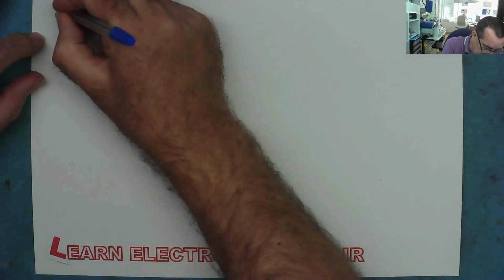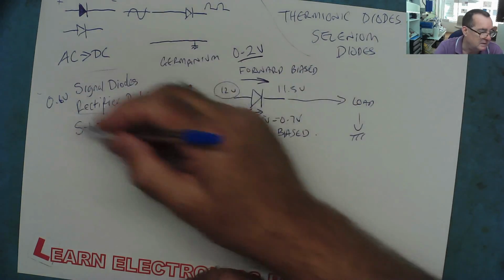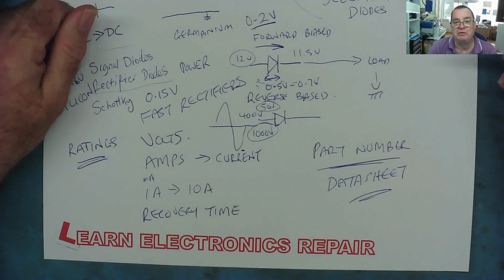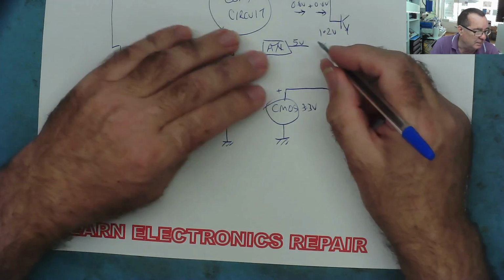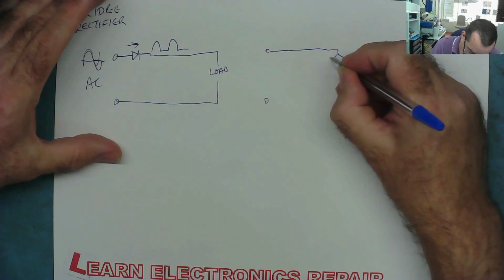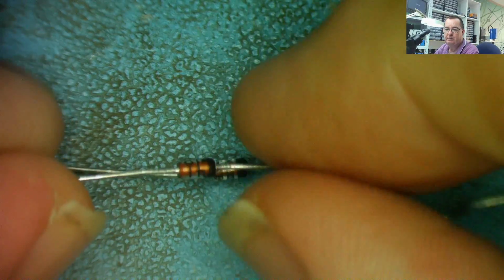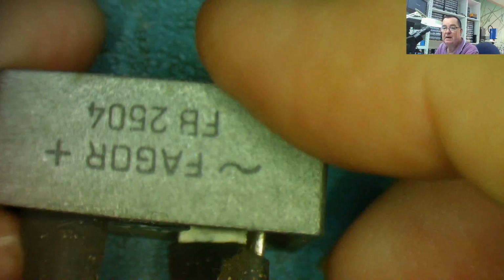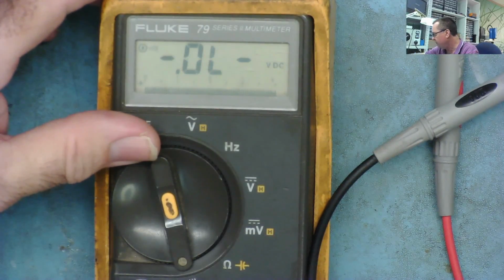All You Need To Know About DIODES To Fix Stuff! LER #196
LER #196  *All you need to know about DIODES to fix stuff*  This is the 4th video in a new series looking at common components and circuits, from the perspective of a repair hobbyist / technician.

Find the other videos in the *All You Need To Know To Fix Stuff* series here

or enter the search code [AYVM1Y] on the AliExpress homepage to find the latest money saving coupon codes or simply enjoy extra savings with the exclusive discount codes below, just for fans like you!
$3 off on orders over $29:【IFPXNZZX】
$6 off on orders over $59:【IFPPDWPV】
$9 off on orders over $89:【IFP1DQPM】
$16 off on orders over $149:【IFP1JTJD】
$23 off on orders over $199:【IFPS1EWG】
$30 off on orders over $269:【IFPEGLCO】
$40 off on orders over $369:【IFP3TDGI】
$50 off on orders over $469:【IFPLVTZQ】
$60 off on orders over $599:【IFPGWXBO】
$70 off on orders over $699:【IFPGTUX5】】

DM40C
Aneng AN870 (Same as Zoyi ZT219)
Zoyi ZT-DQ02
WinAPEX 268B Clamp Meter
VC480C+ MILLIOHM METER
MESR-100 ESR METER
XC6013L CAPACITOR METER
FNB58 USB ANALYZER
4KV Breakdown Tester
LED Backlight Tester
NI-210SC Curve Tracer
NI210SJ (cheaper option but watch my review)
PCI POST ANALYZER
FNIRSI 1014D SCOPE
NPS3010W 30V 10A PSU
Nice-Power Dual 120V 3A PSU
HR1520 Pro Short Killer
KSGER T12 Soldering Station
AIFEN-A9 PRO Soldering Station C115/C210/C245/C470
C470 Soldering Iron & Tips
QUICK 861DW
PROS'KIT SS-331H
Sequre HT140 Hot Tweezers
KADA 853B Preheater
FNIRSI SWM-10 Spot Welder
INFIRAY P2 PRO IR CAMERA + MACRO LENS
TOOLTOP ET13S THERMAL CAMERA METER
ET13S MACRO LENS
Trinocular Microscope
TOMLOV TM4K AF FLEX
TL866 II+ PROGRAMMER
NC-559-ASM FLUX
DESOLDER BRAID (I use size 8045)
HX-T100 SOLDER
ESD-11 TWEEZERS

Richard